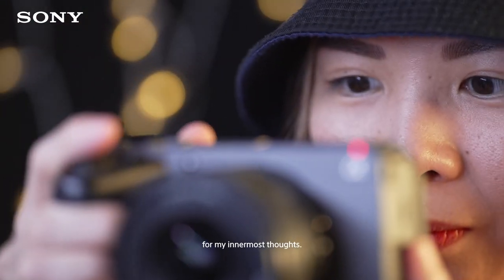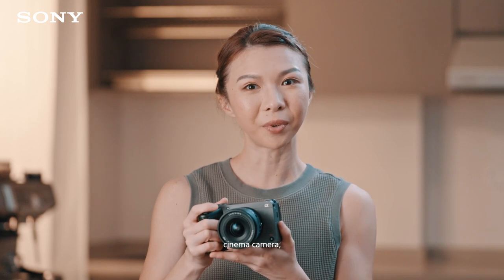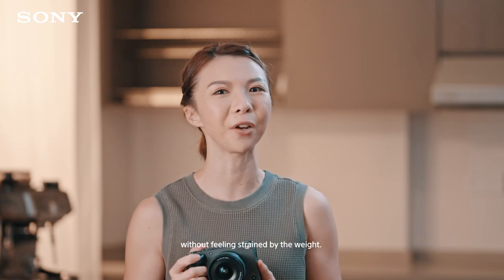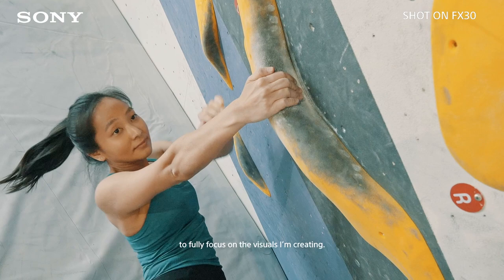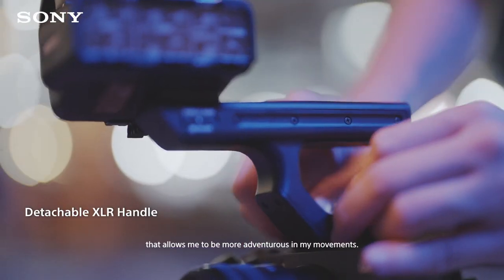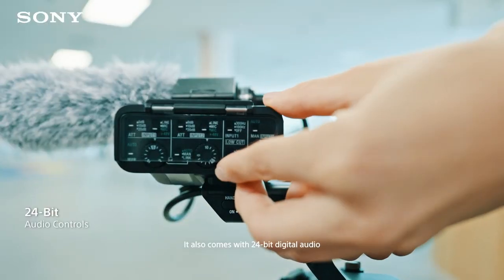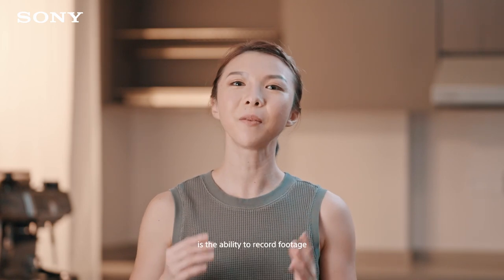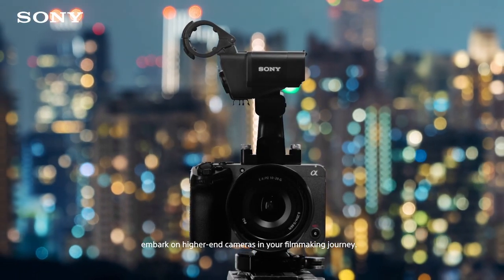Sony | Cinema Line FX30 | Behind the Scenes with Charmaine Yap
Follow Director of Haluu Media, Charmaine Yap and go behind the scene when she shoots her own mini-projects with the newly launched Cinema Line FX30.

"I see the FX30 as a great camera for aspiring filmmakers and future creators. It’s a beginner-friendly cinema line camera that you can start with, grow with and continue using as you embark on higher-end cameras in your filmmaking journey." - Charmaine Yap